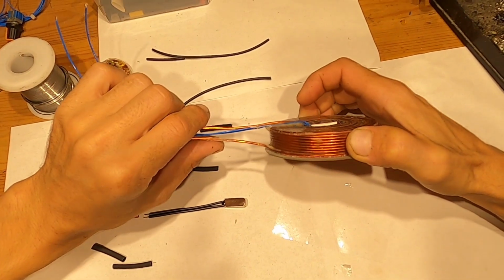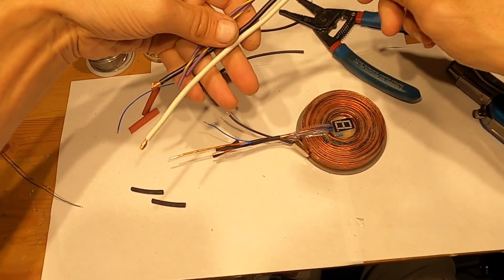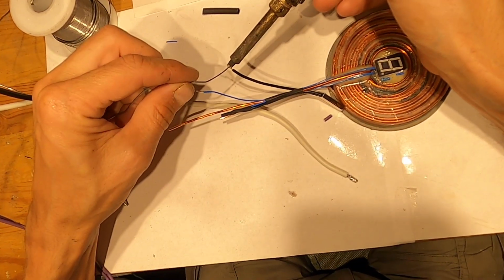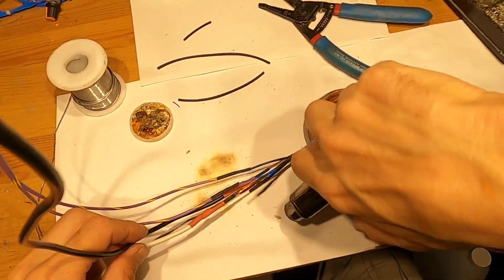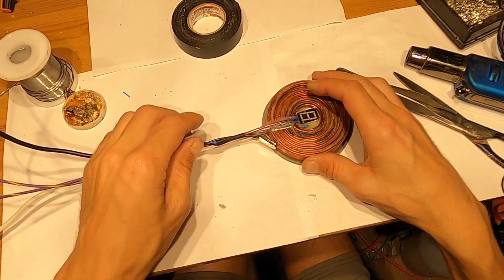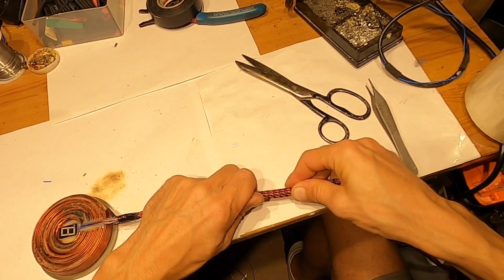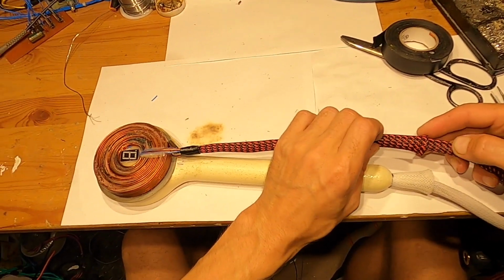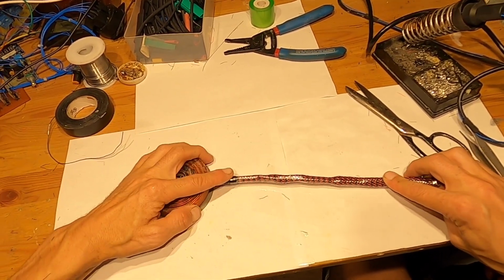024 Preparing my 3" Coil for the Mold BBMPulser. PEMF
Welcome, Thank you for viewing my videos.
In this Video I will show you how I Prep 3" coil for the Mold BBMPulser brand

Please watch the next video to see how I mold it

If you need  the Coil or the mold already made please go to Ebay.com and search for BBMPulser

Andrey D